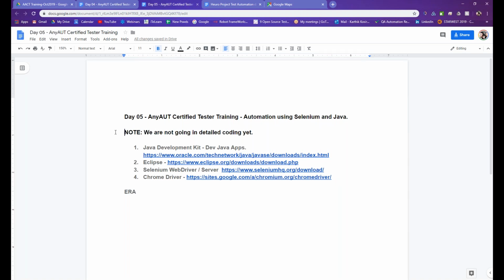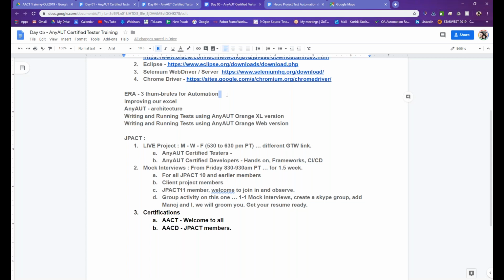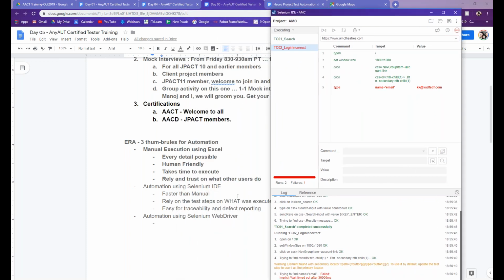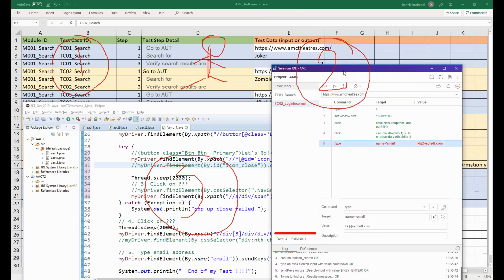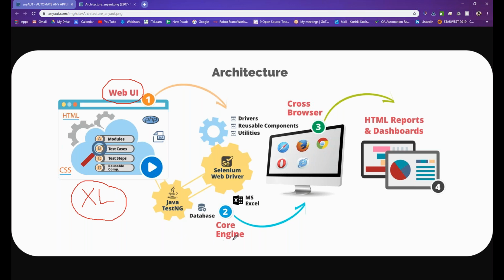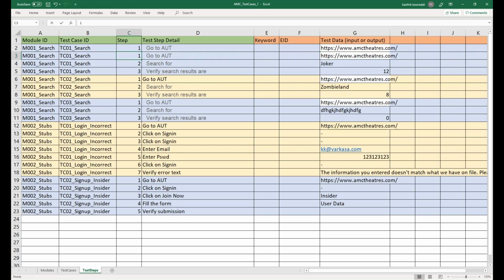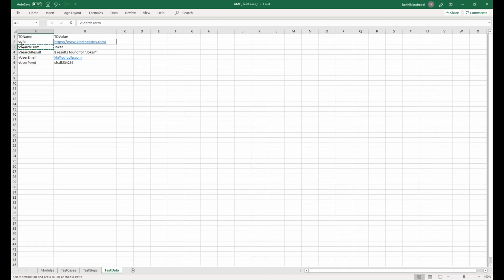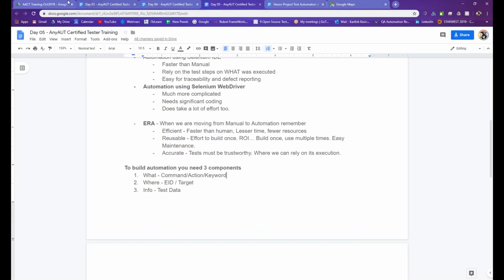Day 05 AnyAUT Certified Tester 2 Weeks Training on QA, Automation, Selenium, AnyAUT, Frameworks